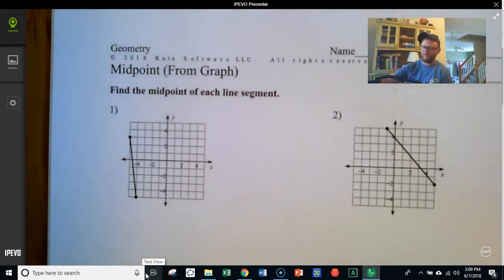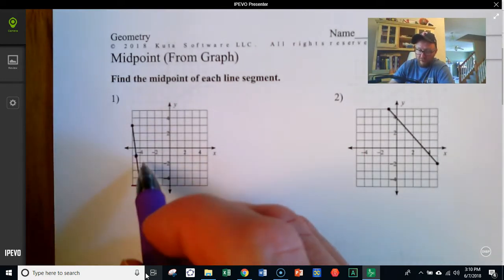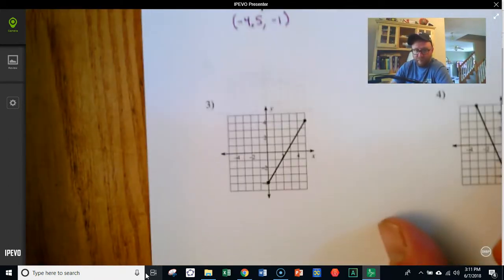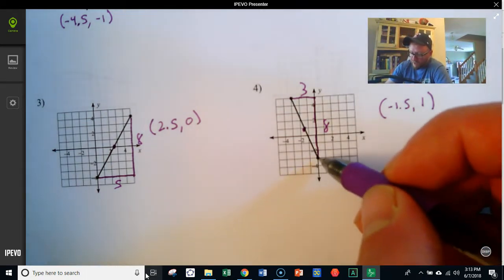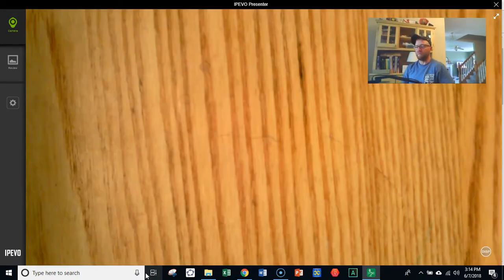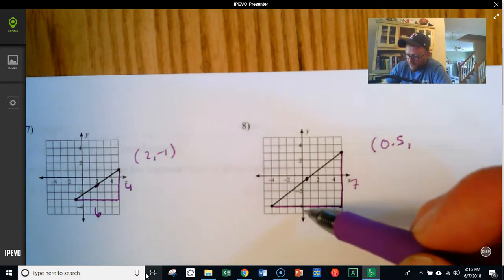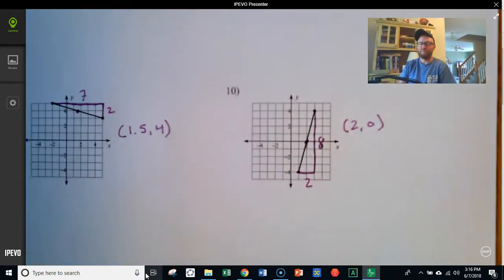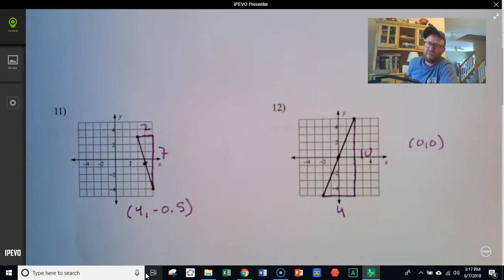Finding Midpoint from a Graph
Learn how to find the midpoint of a segment on a graph